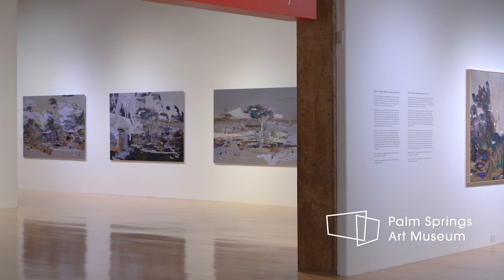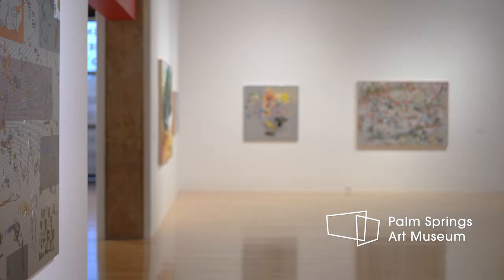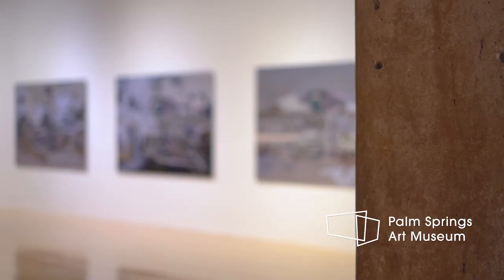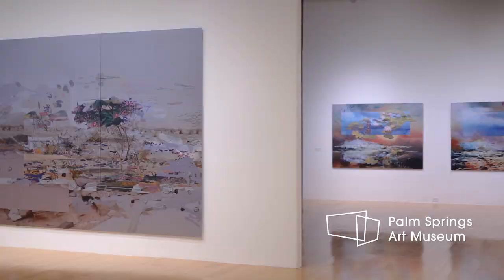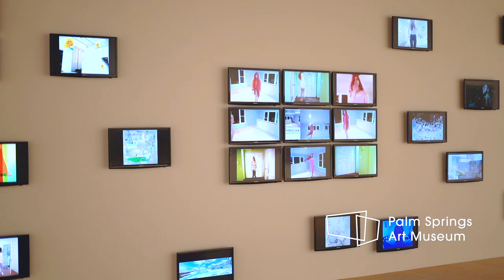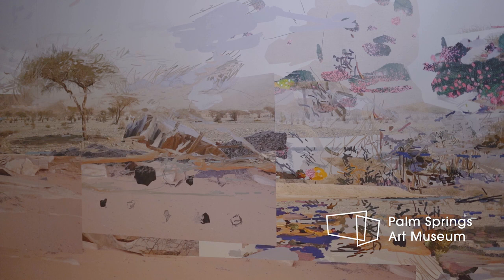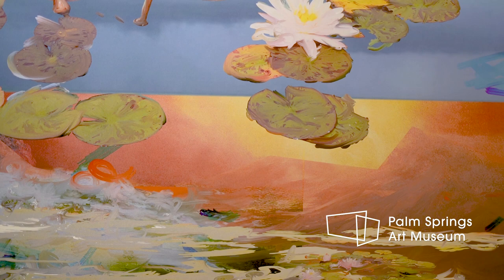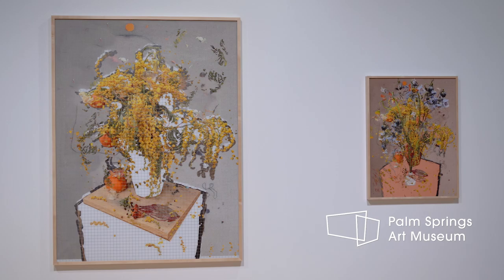Petra Cortright: sapphire cinnamon viper fairy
Petra Cortright makes art in traditional genres, such as landscape and portraiture, using tools, sources, formats, and platforms native to the age of the internet and digital technology.

During the early 2000s, she captured the attention of the art world with a series of self-portrait videos that demonstrated unconventional uses of standard special effects. Petra also makes digital paintings printed on aluminum, linen, and paper. These paintings evoke the work of the Impressionists and other plein air painters, but she sources her imagery online, using the internet as a stand-in for nature.

These works, nonetheless, exert a powerful physical presence. As she puts it, “While the work originates from an endless digital realm, my decision to ‘save as’ finalizes the painting and gives it a unique place in the ‘real world’ forever. I have a deep love of physical things and physical spaces.”

Petra was born in 1986 in Santa Barbara, California, and lives and works in Los Angeles.